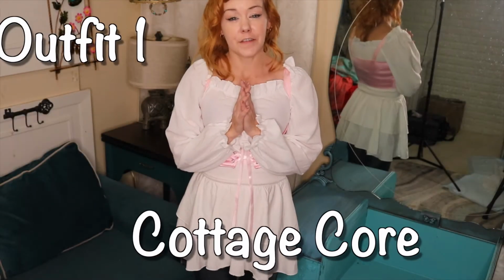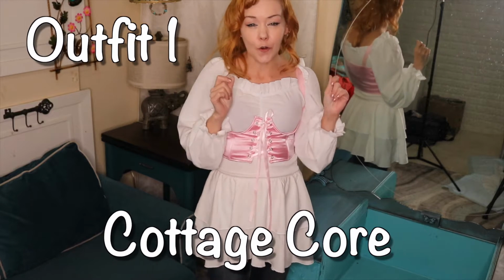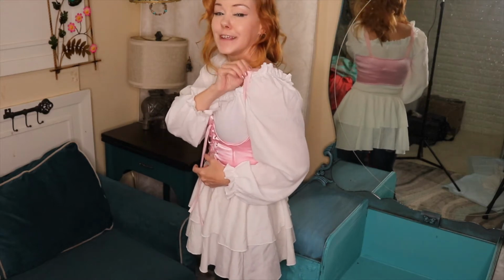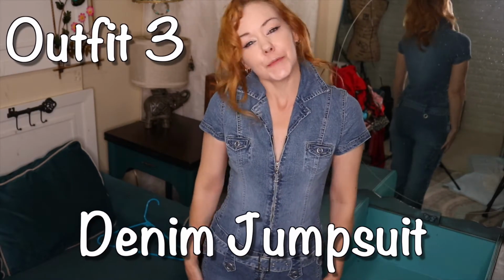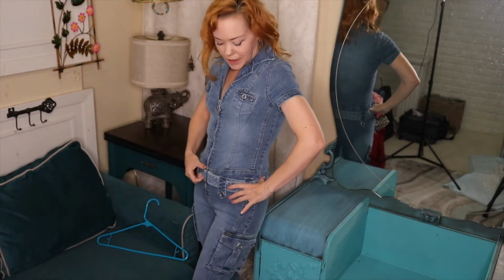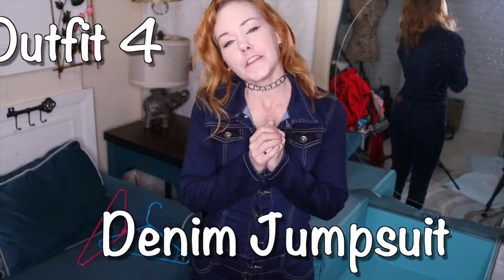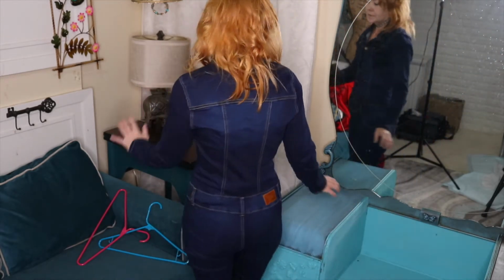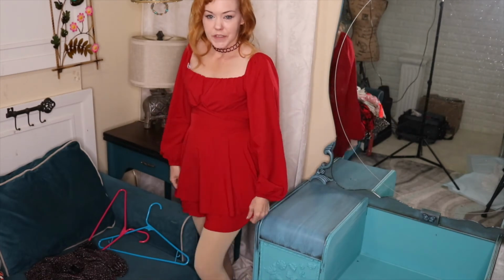10 CUTEST OUTFITS FASHION SHOW/HAUL | HELP ME DECIDE WHAT TO WEAR FOR MOTHERS DAY!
Thank you for your patronage, and have a beautiful, wonderful, fantastic day!